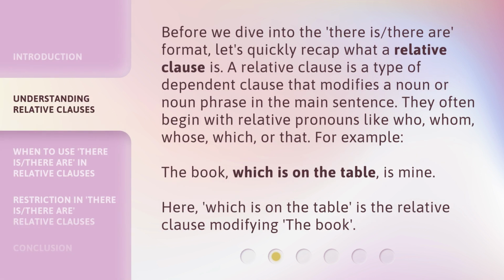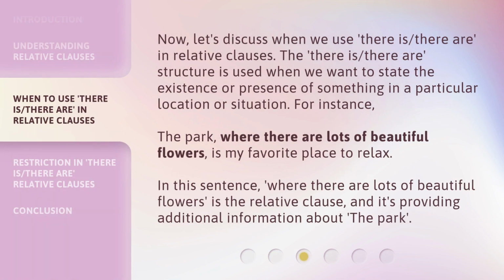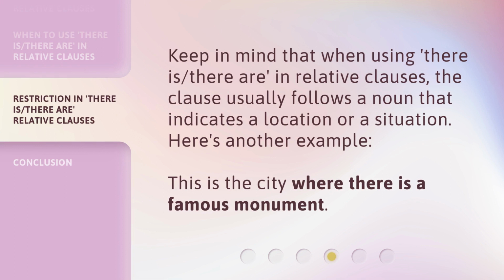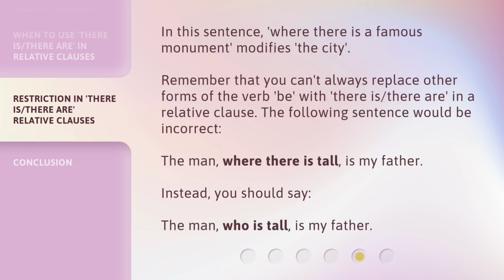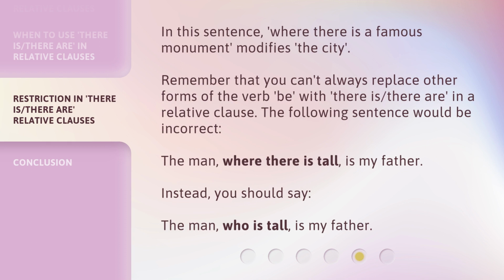Unlocking English: Dive into Relative Clauses with 'There is/There are'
Unlocking English: Mastering Relative Clauses with 'There is/There are' • Join us in this video as we dive into the world of relative clauses with 'there is/there are'. Learn the ins and outs of using this structure to provide additional information about a location or situation. By the end, you'll have a solid understanding and be well on your way to mastering this tricky grammar topic!

00:00 • Introduction - Unlocking English: Dive into Relative Clauses with 'There is/There are'
00:38 • Understanding Relative Clauses
01:15 • When to Use 'There is/There are' in Relative Clauses
01:52 • Restriction in 'There is/There are' Relative Clauses